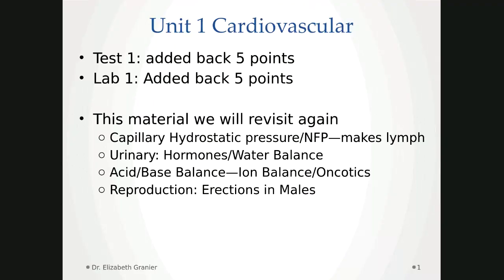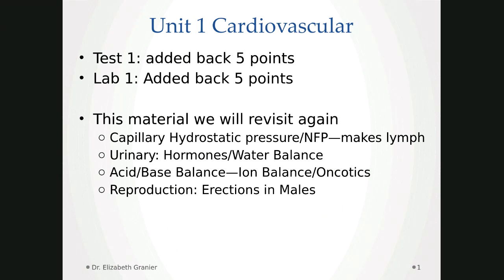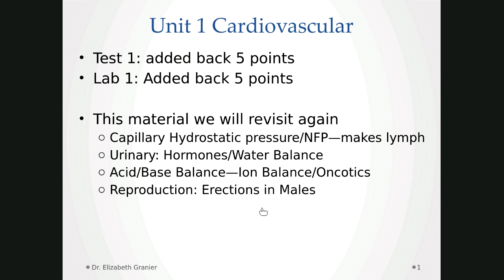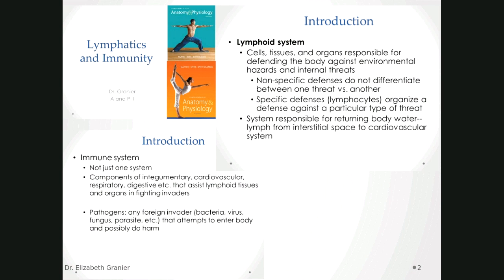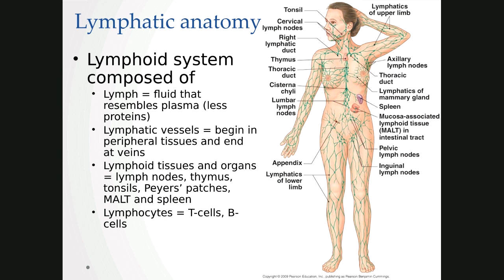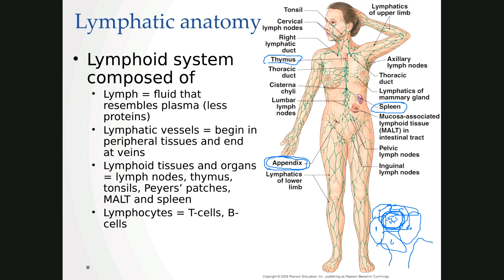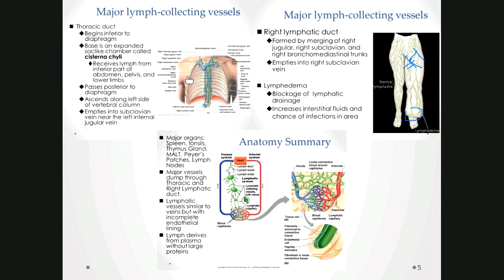Lymphatics Intro Fall 2020 Bio 208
This is for Dr G Bio 208 Fall 2020. This is mean to supplement the already recorded lectures over Chapter 22 Lymphatics.